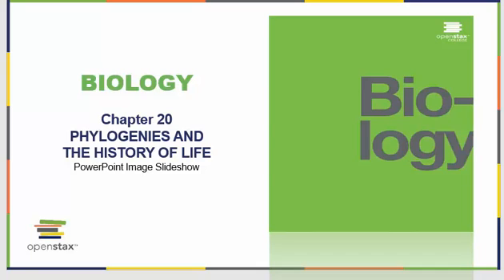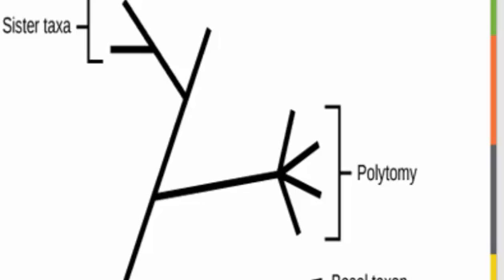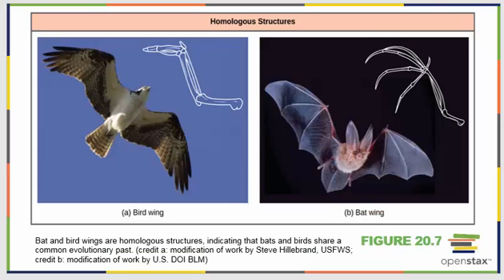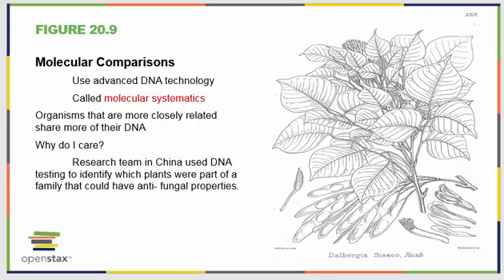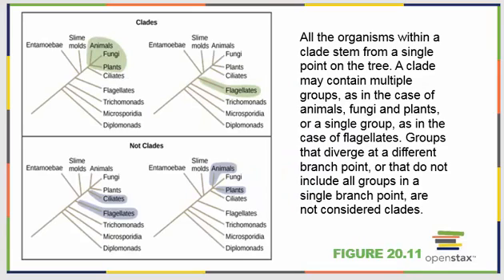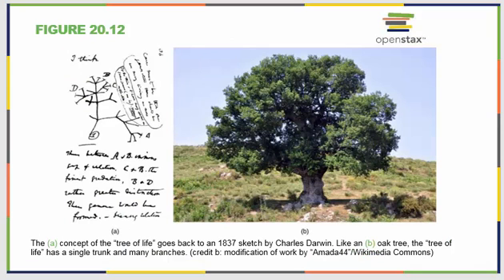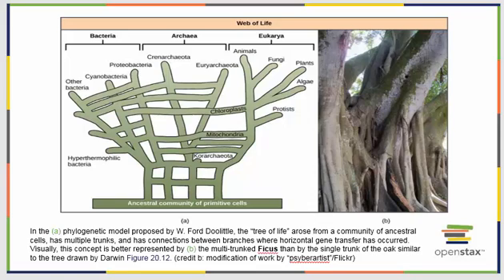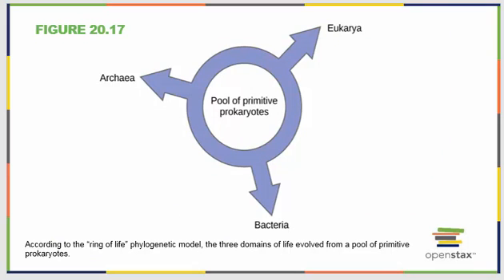Bio 182 OpenStax Chapter 20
ALL MATERIALS OWNED BY THE OPENSTAX COLLEGE